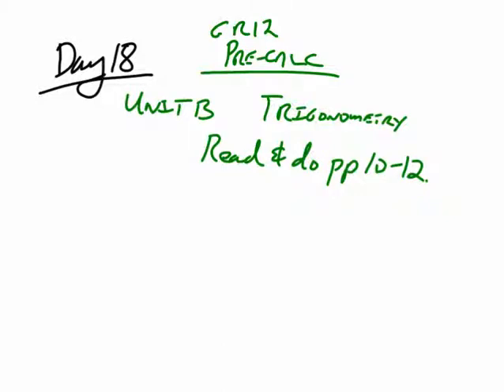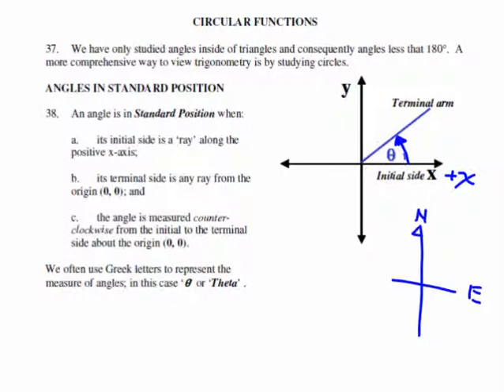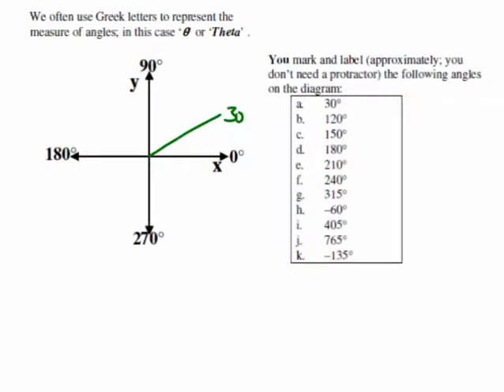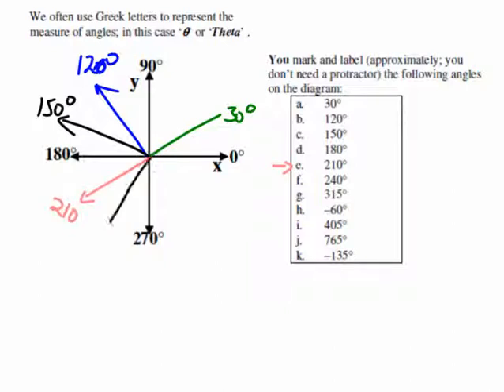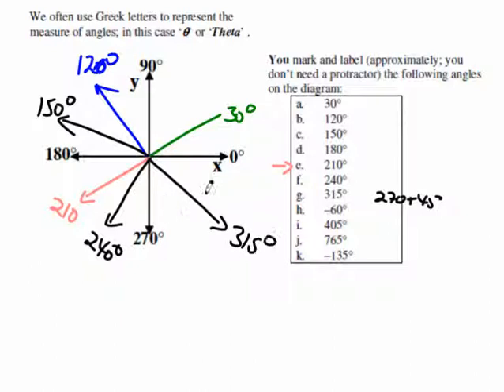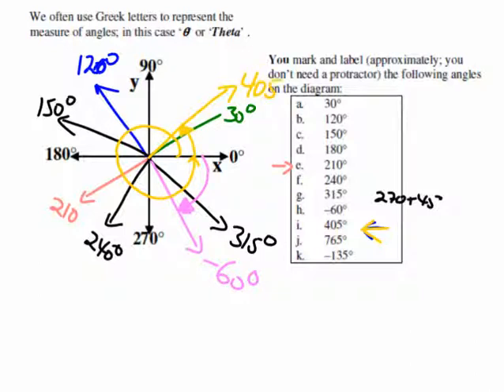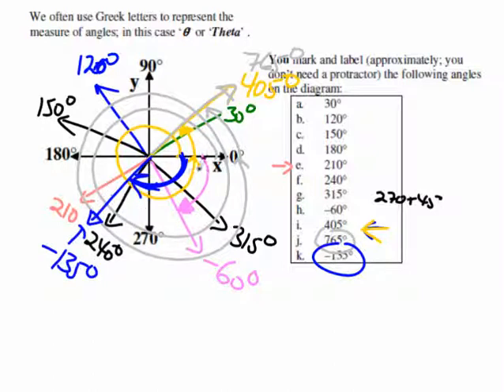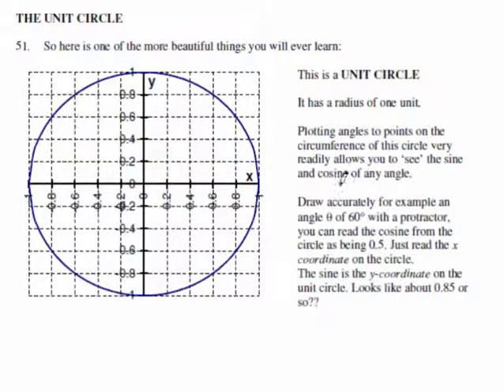Day 18_Gr12 Pre-Calculus_20140324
Day 18  Trig (Grade 11 Review)
MrFTeach
Aboriginal Community Campus